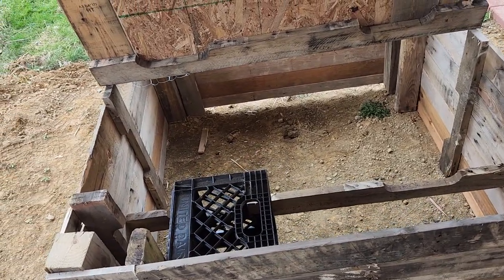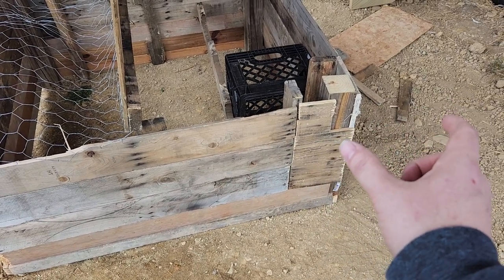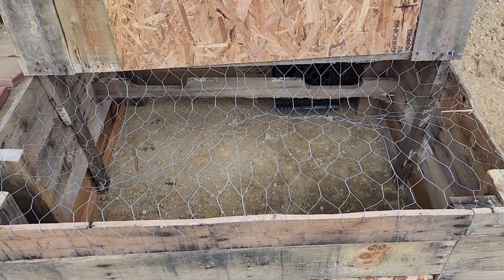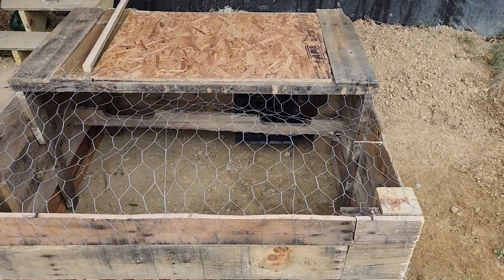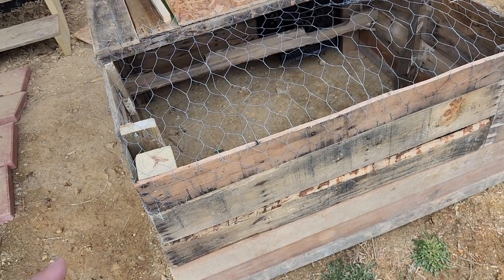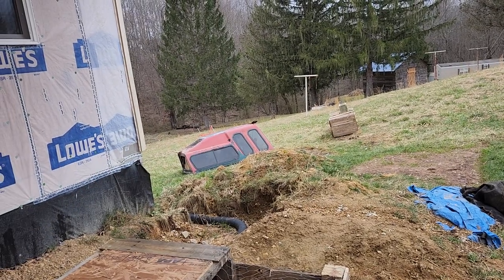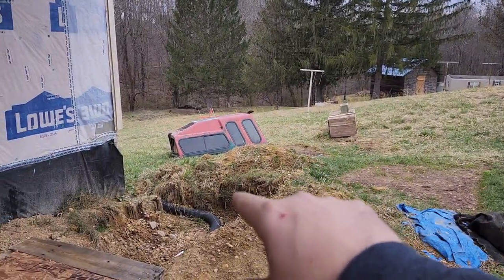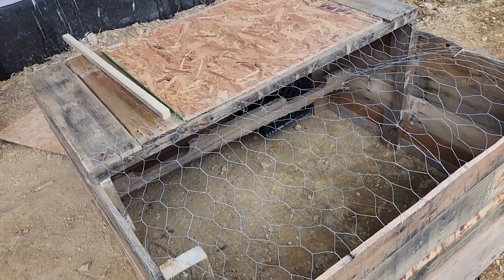how to build a chicken tractor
in this video we show you how we built the new chicken tractor